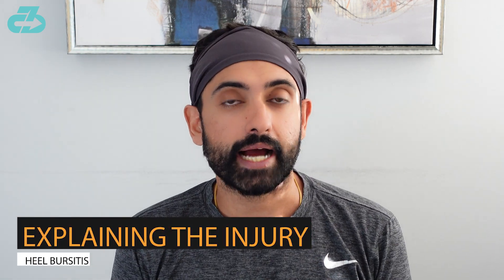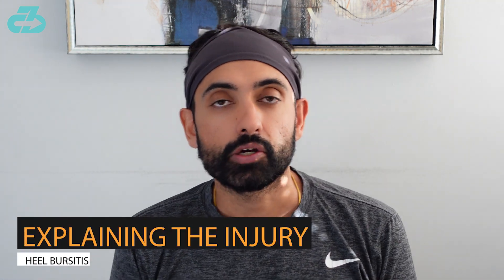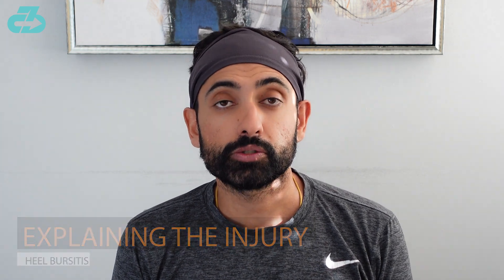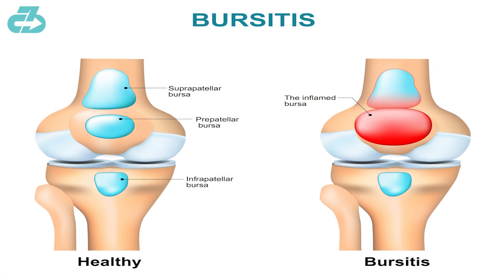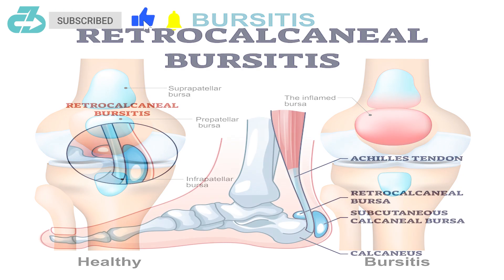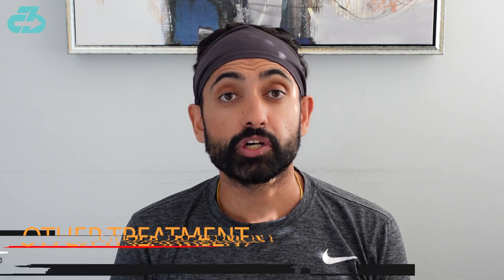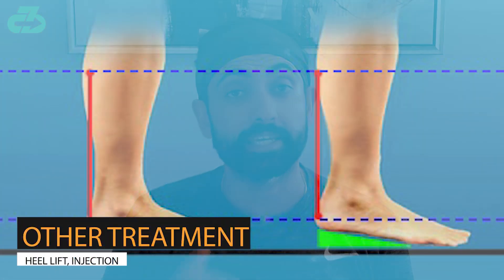Expert Explains Lakers Jarred Vanderbilt’s heel bursitis & timeline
Rehab expert and fitness coach, youth basketball coach and Los Angeles Lakers expert Dr. Raj, DPT explains Lakers wing Jarred Vanderbilt’s left heel bursitis injury, return timeline, and next steps in rehab and treatment | Expert Explains Lakers Jarred Vanderbilt’s heel bursitis & return timeline

For reference, I’m a youth basketball coach, sports scientist, DPT (Doctor of Physio), movement expert, researcher, mindfulness enthusiast, owner of 3CB Performance and director of business operations at Quantum Performance —providing sports mcc—edicine, performance, and mindfulness services online and in-person for athletes.

Here’s a table of contents:
0:00 The lead-in
0:22 Explaining the injury
1:19 Return timeline
1:53 Next steps in rehab
2:19 Other treatment
2:48 Ciao grazie